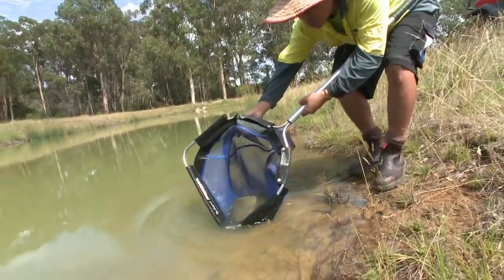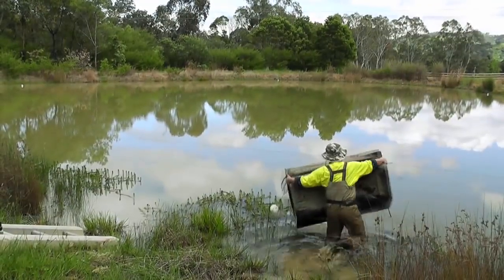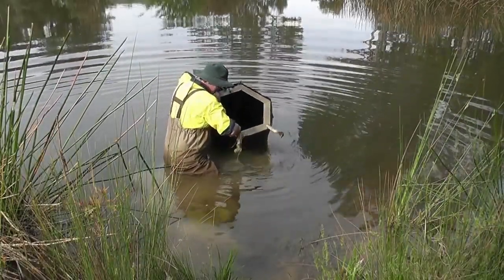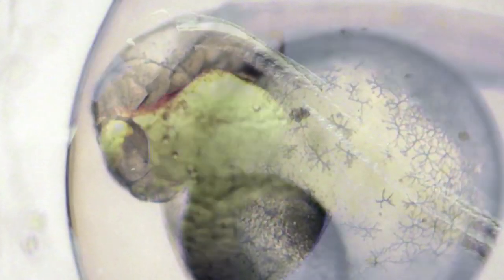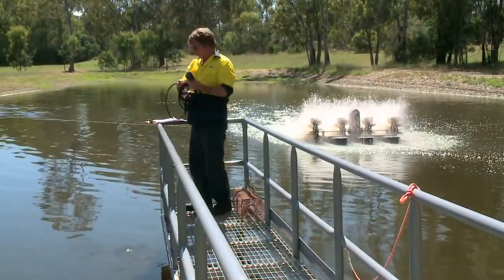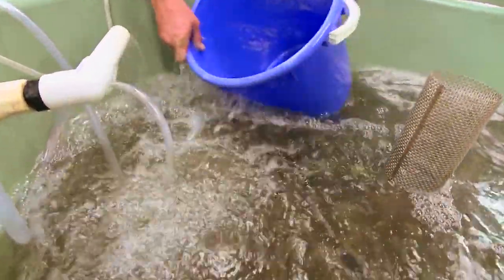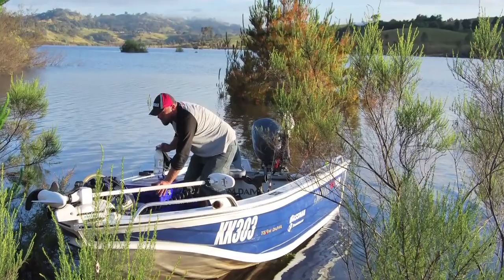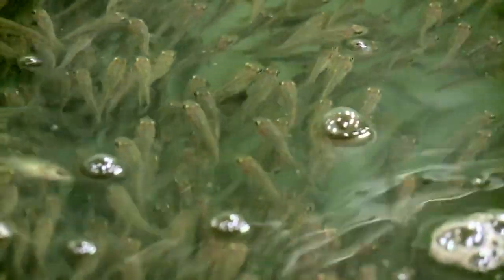Murray cod production at Snobs Creek